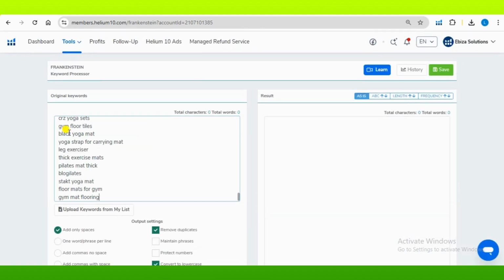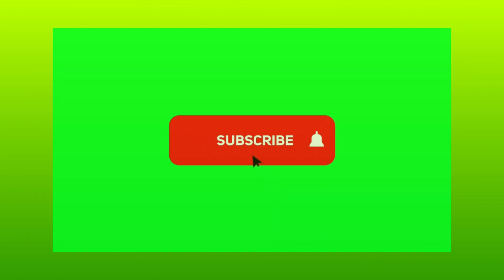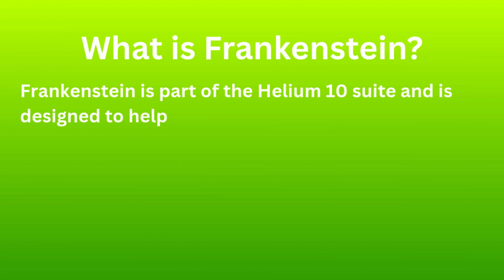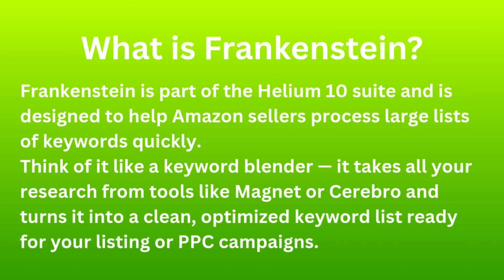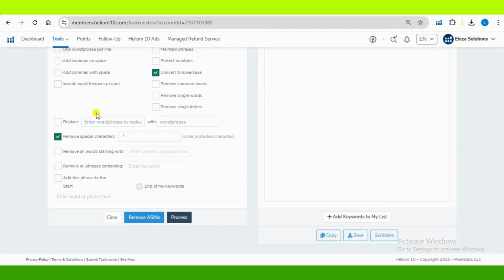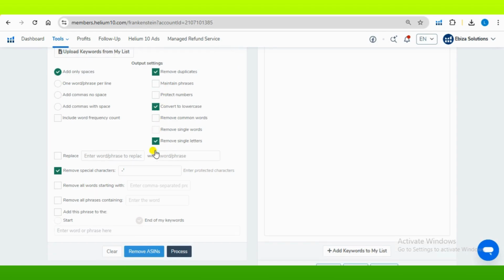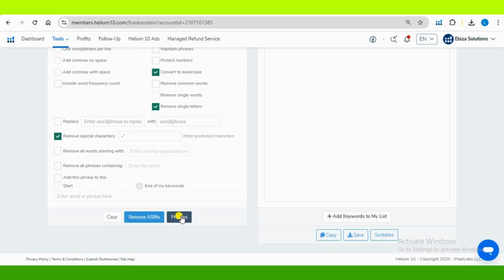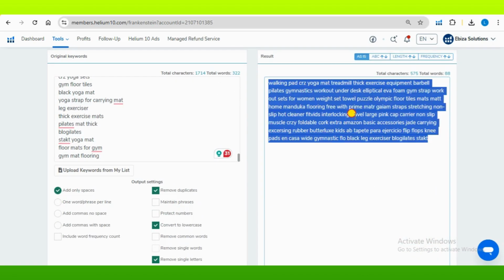Helium 10 Frankenstein Tool | How to Clean & Organize Amazon Keywords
Want to clean up messy keyword lists in seconds? In this video, we’ll show you exactly how to use Helium 10’s Frankenstein tool — the ultimate keyword processor for Amazon sellers. Learn how to remove duplicates, sort by frequency, and prepare a clean keyword list that’s ready for your Amazon product listing or PPC campaign.

🎯 Whether you're a beginner or a scaling pro, Helium 10 has features that can help you dominate Amazon FBA in 2025 and beyond.